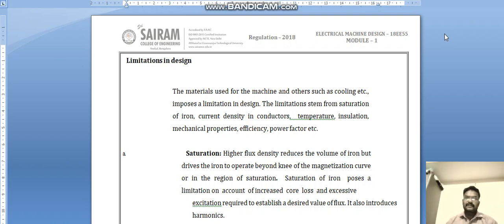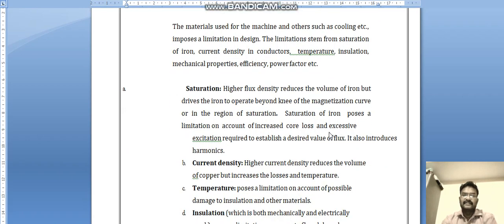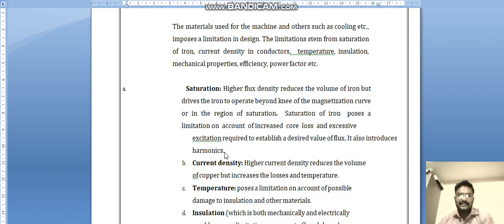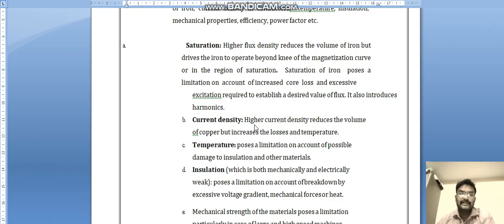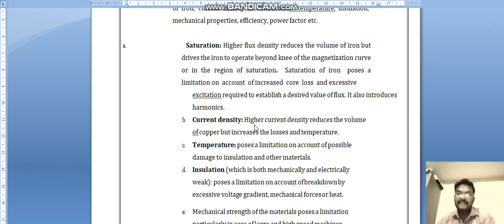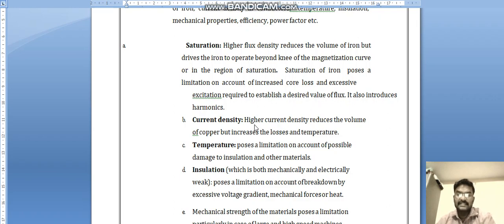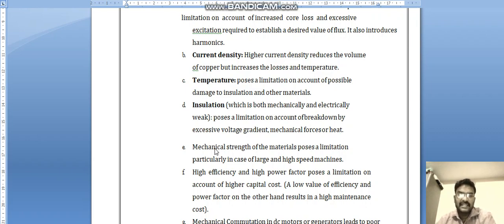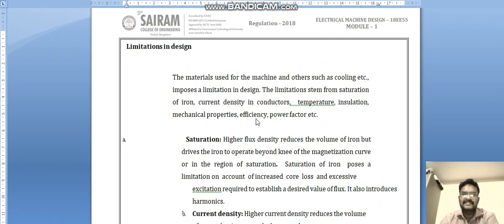Lecture Video3_18EE55_Module-1_Limitations in design_Gopinath K